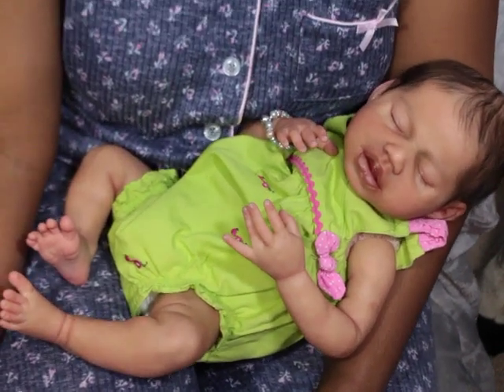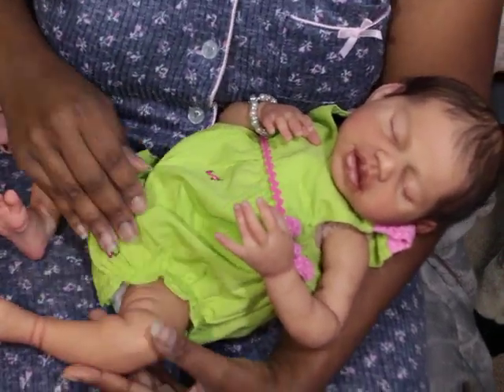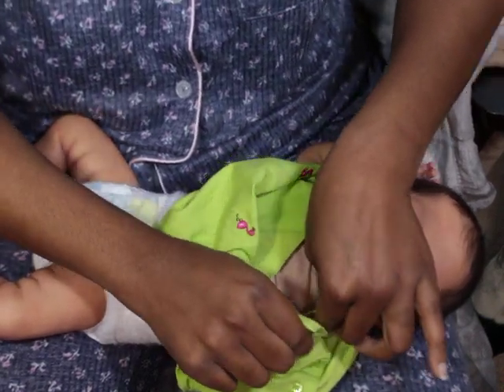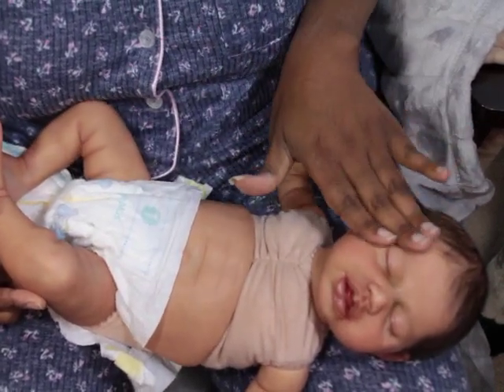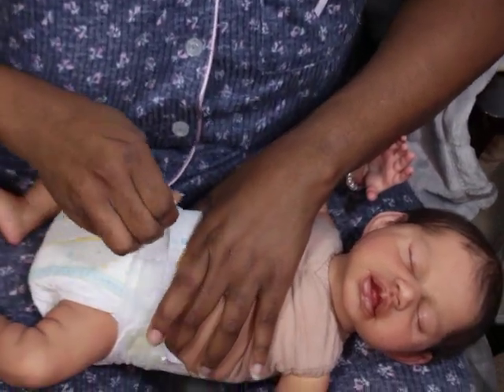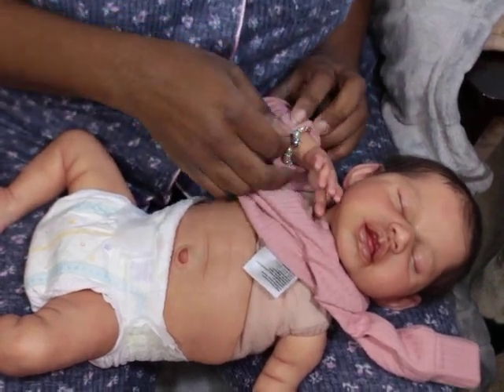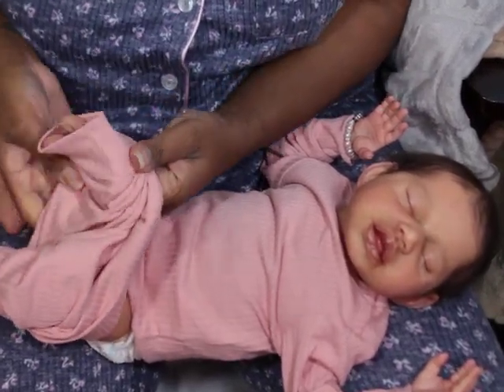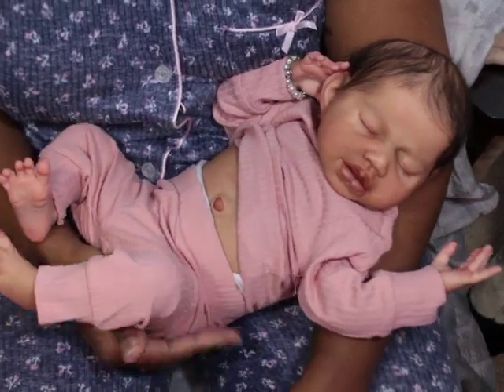London (Aspen) by Claire Taylor first Changing Video